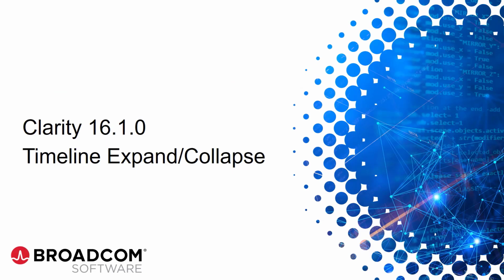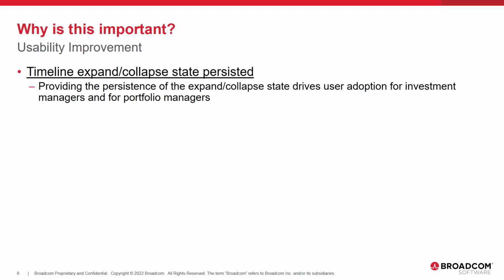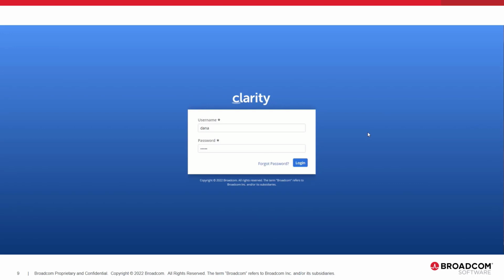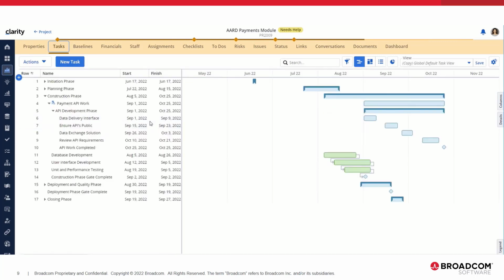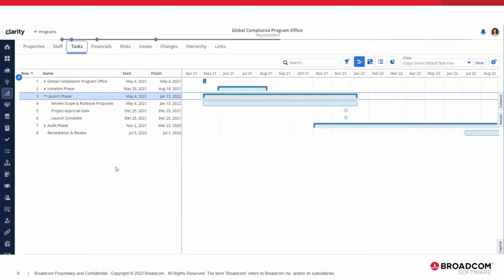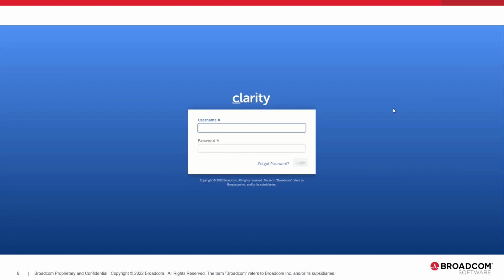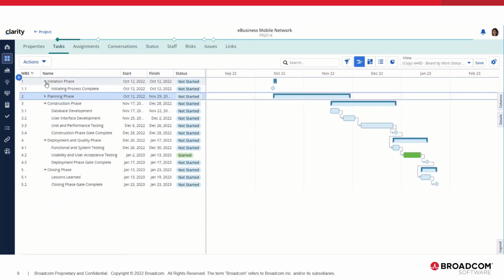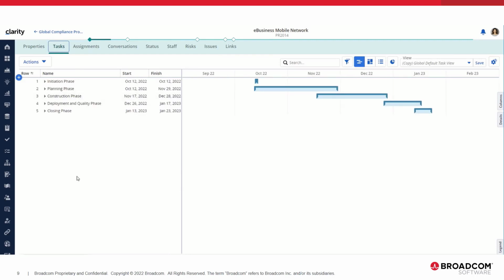Clarity 16.1.0 - Investment Management - Timeline Enhancements